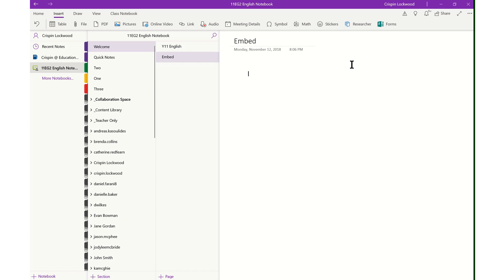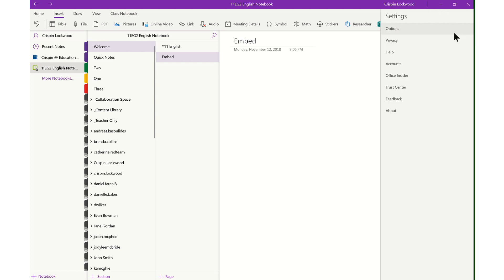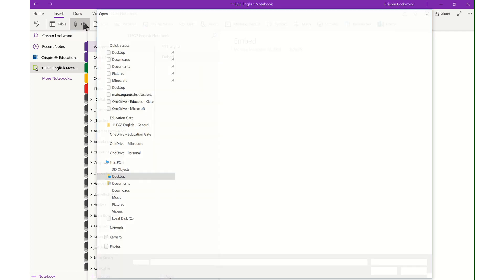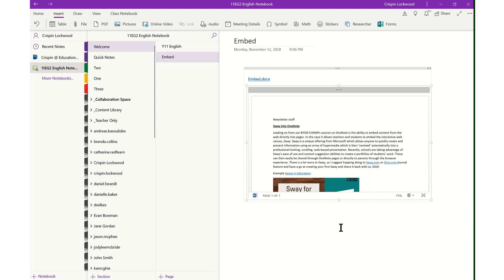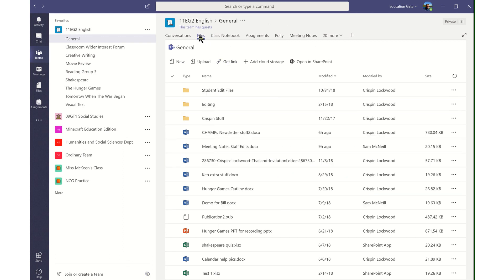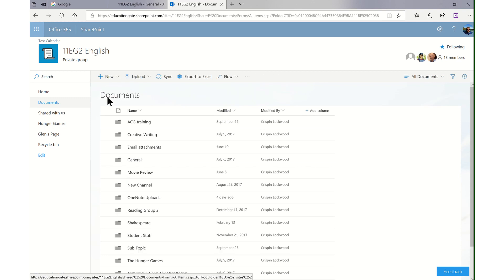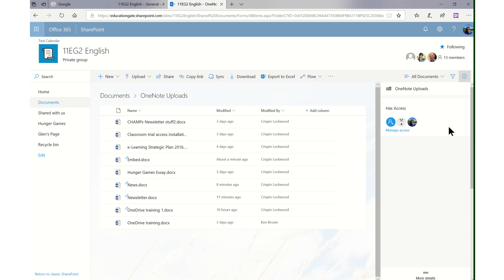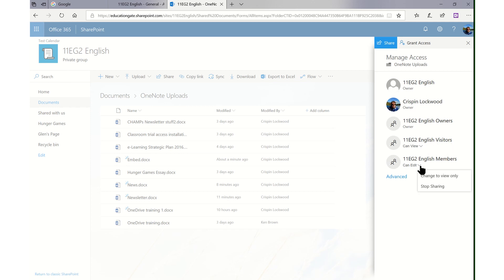OneNote Embedding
Intro to the new Cloud Attachments in OneNote Class Notebooks